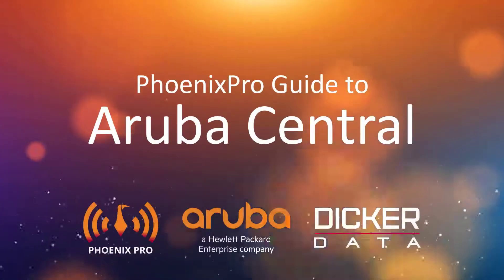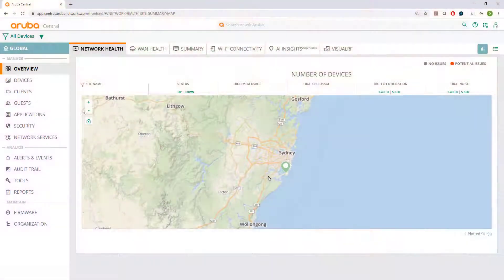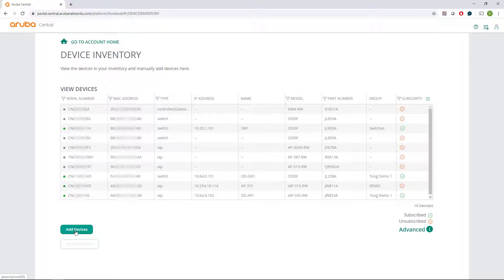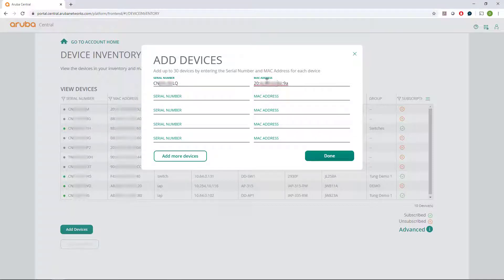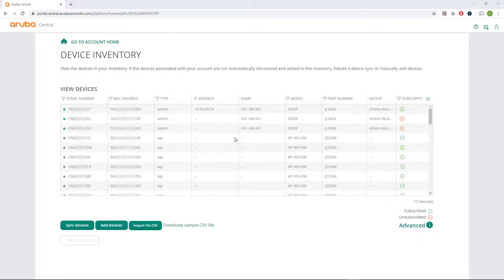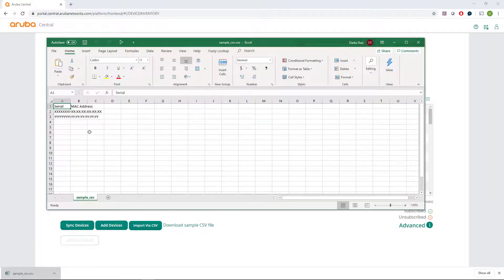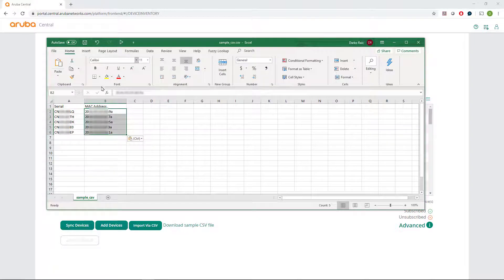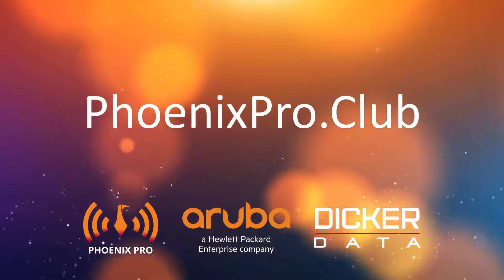Aruba Central How-To Guide #1: Adding Devices using Serial Number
Learn how to add devices to your Aruba Central account using the serial number and MAC address of your device(s).